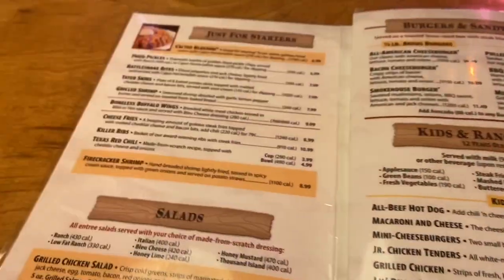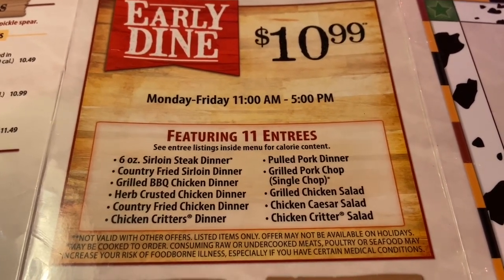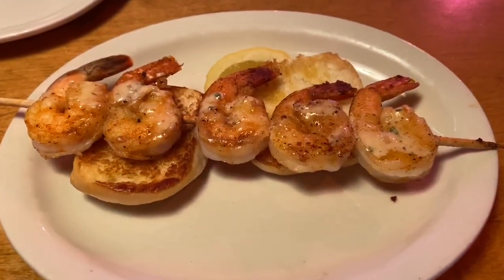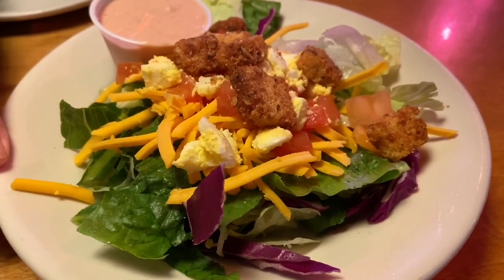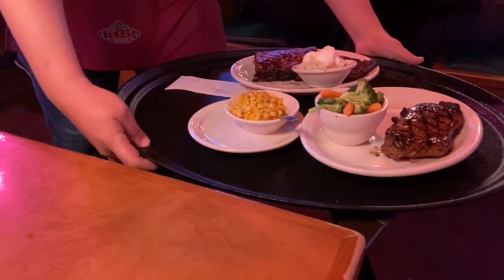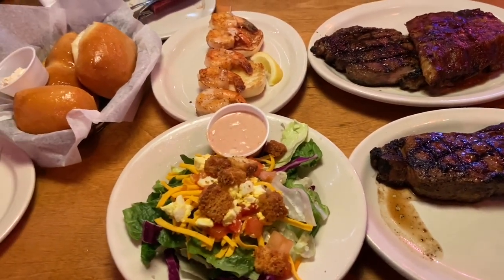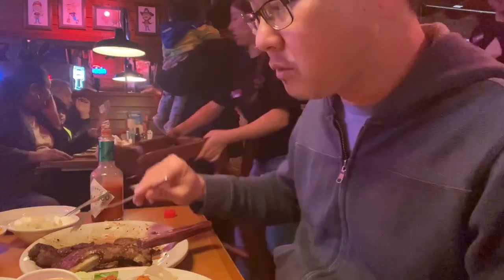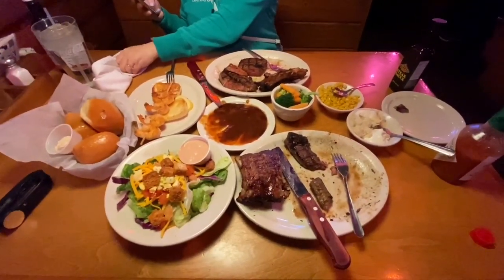BEST AFFORDABLE Steaks & Ribs In The WEST @ Texas Roadhouse Steak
Today, we will be going to a steak house and eating some steaks and ribs. We've been here before but its been a while so decided to come back and try them again. One of the Best and Affordable steak house in the WEST.

Texas RoadHouse: 32115 Union Landing Blvd, Union City, CA 94587 (OneStopGuy Ratings: 9.2/10)

Lobsters For Sale
King Crabs For Sale
Apple Watch Series 5 For Sale